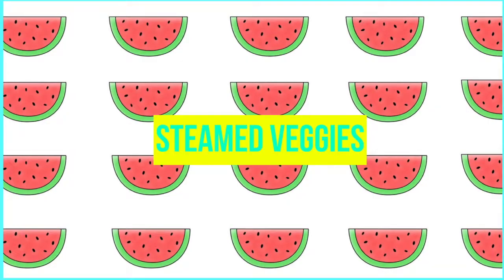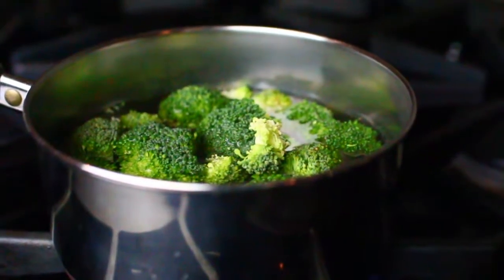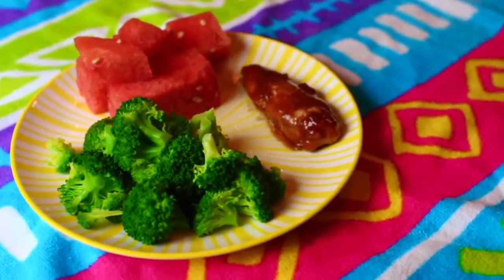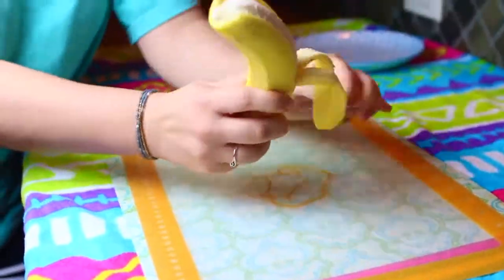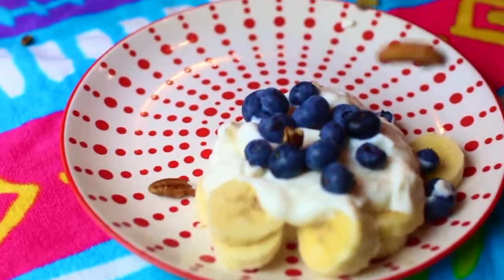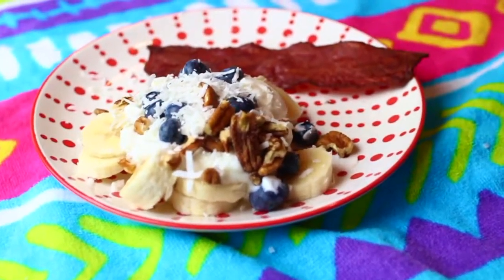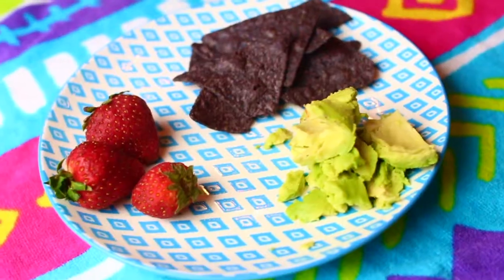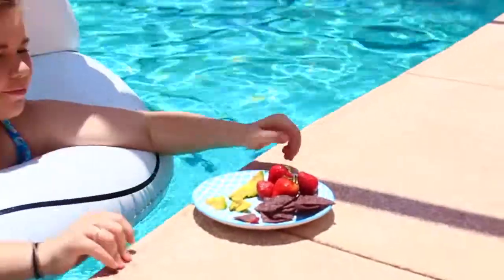Healthy SUMMER Snacks!! 2017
Eating healthy in the summer is really important!  Here are three healthy summer snacks! I hope you enjoy them and they are delicious